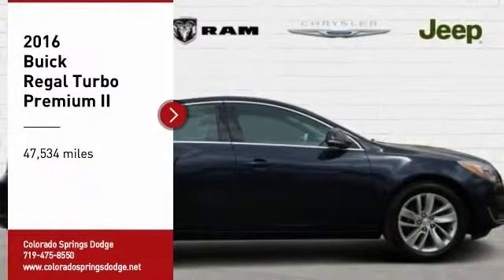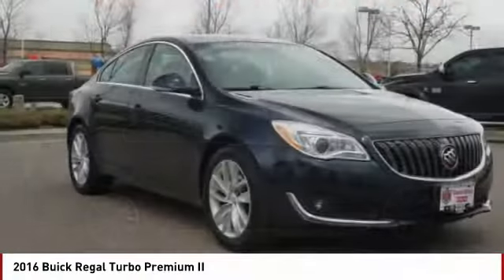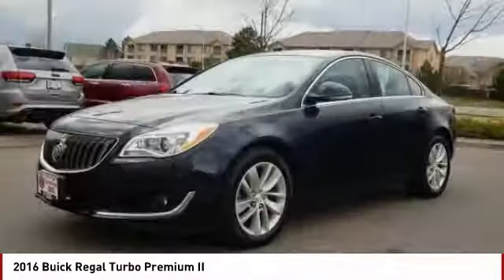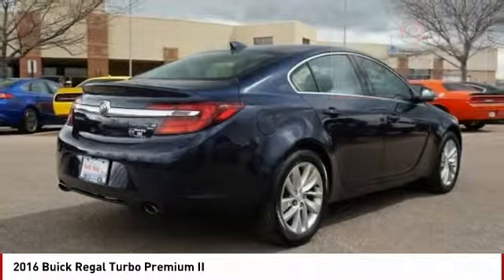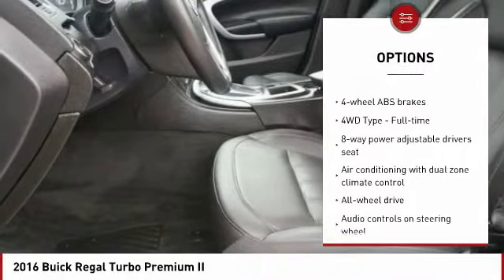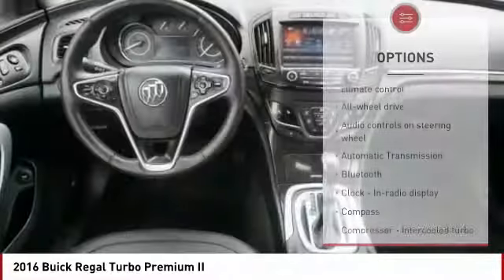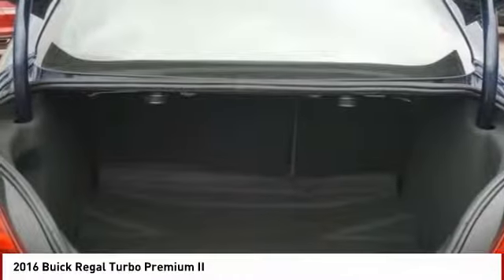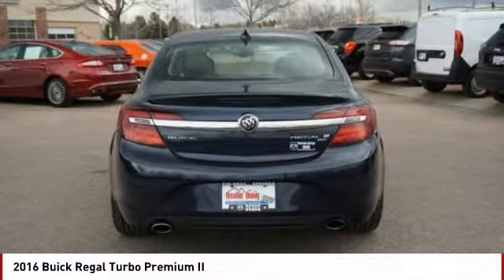2016 Buick Regal Colorado Springs CO P13296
2016 Buick Regal Turbo Premium II

Looking for the right Vehicle? Today could be your lucky day. this 2016 Buick Regal could be yours.